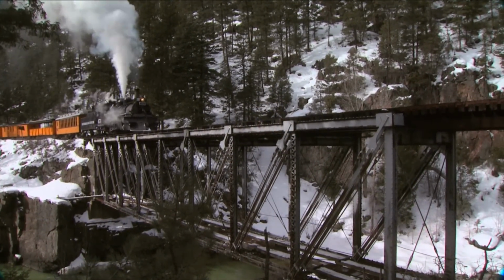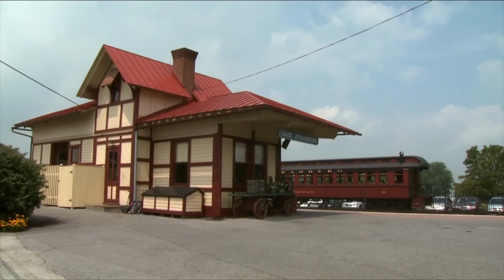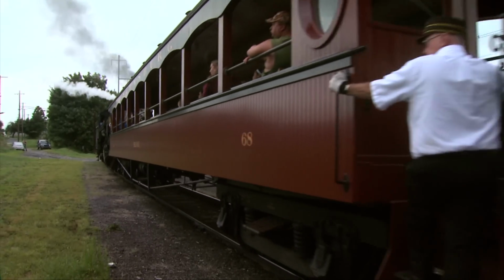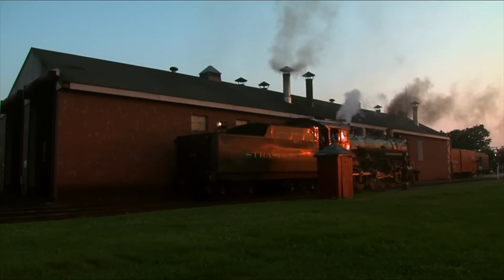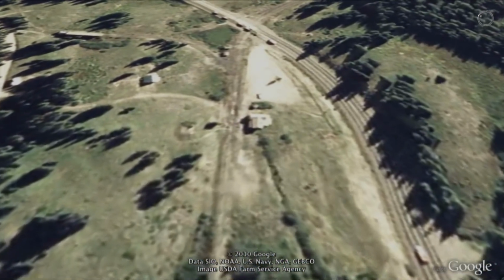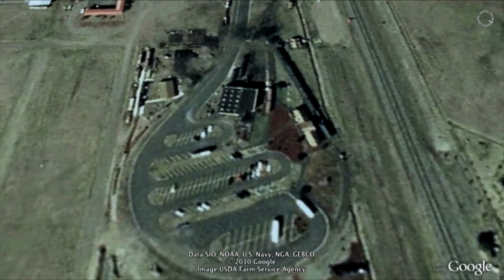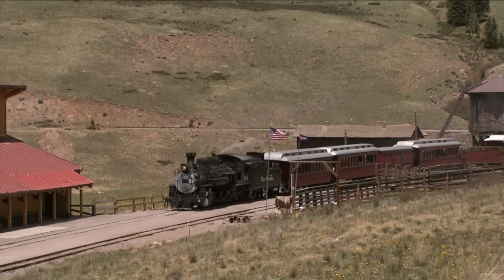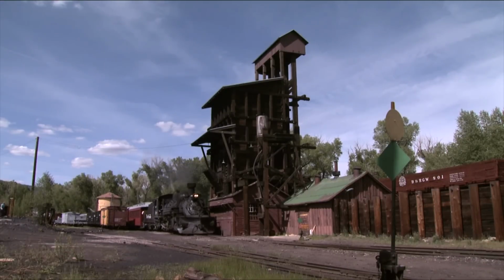Cavalcade of Steam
If you like steam locomotives, then this is the program for you!

First, visit Pennsylvania’s famous Strasburg Railroad, where beautifully restored steam locomotives haul over 100,000 passengers a year through Amish Country. You’ll get a behind-the-scenes look at what it takes to get the locomotives ready, from a cold boiler, all the way to backing onto the train. Then enjoy the action as the trains pass through the beautiful Pennsylvania countryside.

Next, it’s off to scenic Colorado & New Mexico where the steam locomotives of the Cumbres & Toltec battle the steep Rocky Mountains every day. You’ll see trains traversing the entire line from Chama, New Mexico to Antonito, Colorado, climbing over 10,015 foot Cumbres Pass in the process. With heavy trains and stiff grades, there is plenty of stack talk for the steam locomotive fan here!

Chapters:

   0:00  Introduction
   1:09 Strasburg Introduction
  5:26 Strasburg roundtrip
31:40 Cumbres & Toltec introduction
35:50 Chama to Cumbres
50:28 Antonito to Cumbres